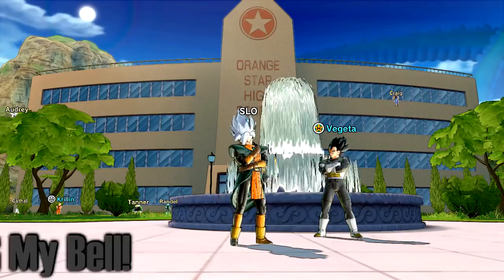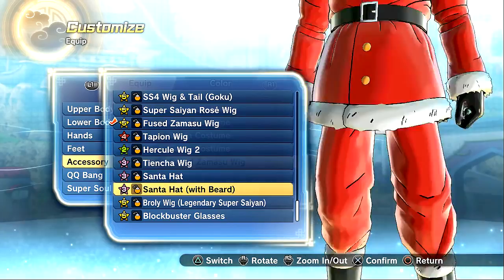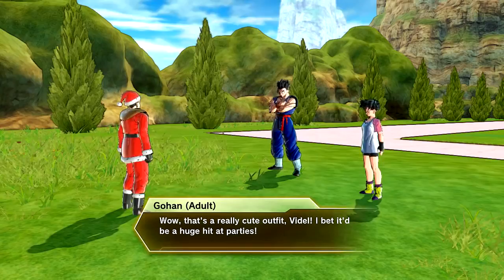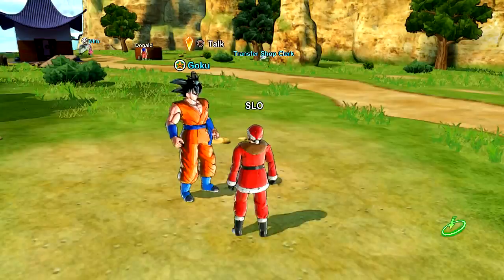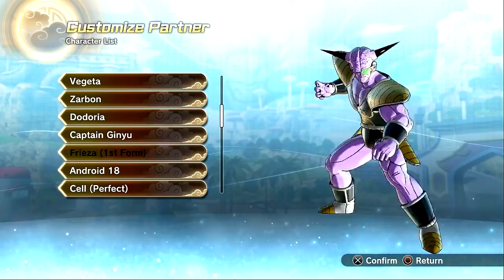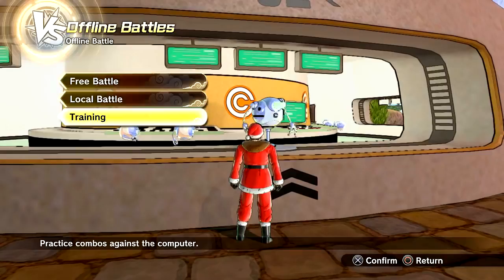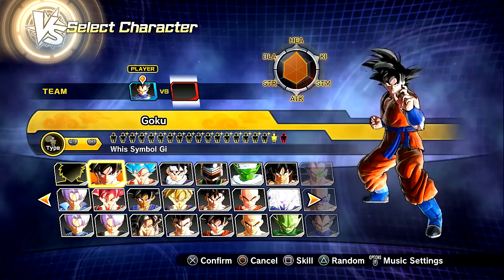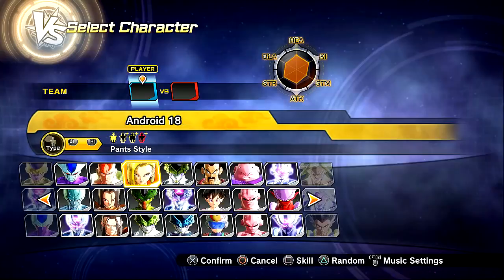How To Unlock ALL HIDDEN DLC 8 Costumes! Xenoverse 2 Snow Suit Goku & Vegeta & Santa Costumes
Also SSGSS is NOT a transformation for Snow Suit Goku & Vegeta, the purpose of showing the mod was to inform people of the false rumor. This is how to unlock all mentor gifts in DLC Pack 8!

All Unlockable DLC Pack 8 Costumes:
- How To Unlock Blue Snow Suit Goku (SAB Jacket) CaC Costume (Broly Movie)
- How To Unlock Green Snow Suit Vegeta (SAB Jacket) CaC Costume (Broly Movie)
- How To Unlock Santa Costume Set CaC
- How To Unlock Blue Snow Suit Goku (SAB Jacket) Custom Partner (Broly Movie)
- How To Unlock Green Snow Suit Vegeta (SAB Jacket) Custom Partner (Broly Movie)
- How To Unlock Santa Android 18 Costume Custom Partner
- How To Unlock Santa Videl Costume Custom Partner

Dragon Ball Xenoverse 2 DLC Pack 8 / Extra Pack 4 Broly Movie SAB Jacket / Snow Suit Goku & Vegeta, Santa Costumes for CaC, and Santa Android 18 and Videl can be unlocked through the TP Medal Shop Gift System method in the FUTURE! These are currently NOT available until announced! How To Unlock All Hidden DLC Pack 8 Costumes to be PLAYABLE CHARACTER'S COSTUMES with Gameplay!